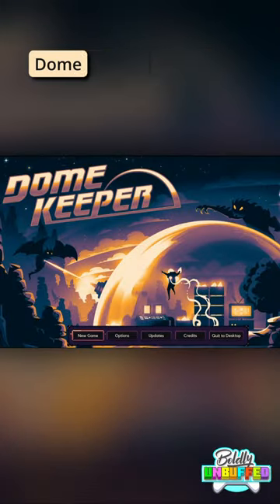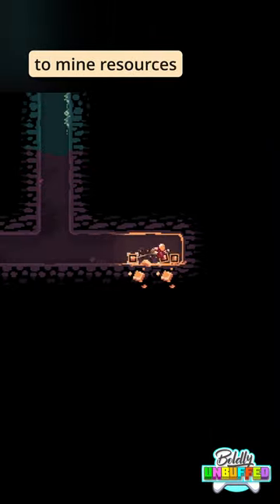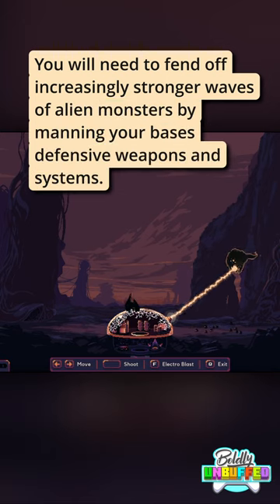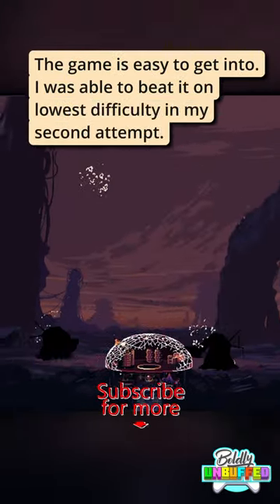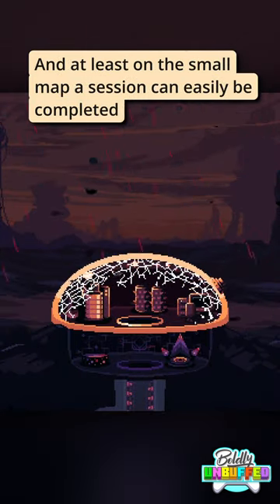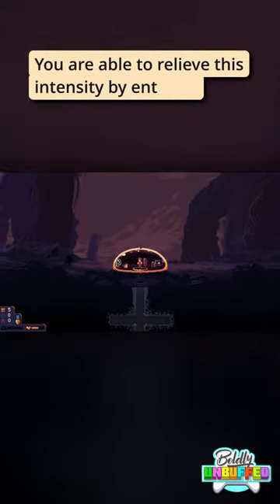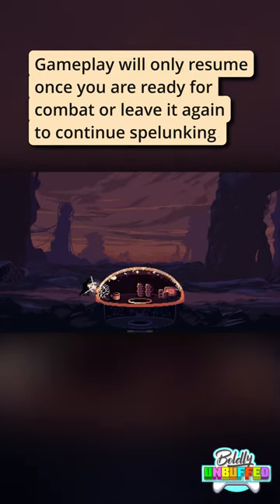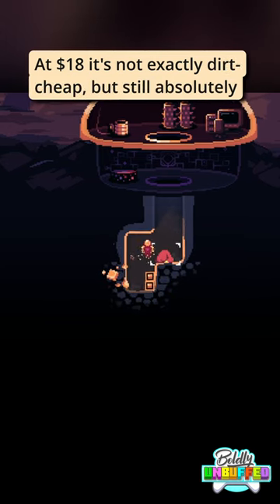Let's Try: Dome Keeper (in under a minute)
Let's Try Dome Keeper in under a minute, a retro-style sci-fi rogue-like and spelunking game.

In my Let's Try series I try out video games for an hour and condense my experience down into a fast paced less than one minute video.